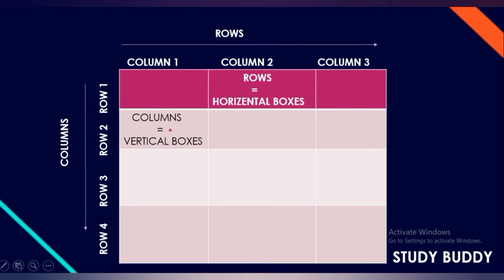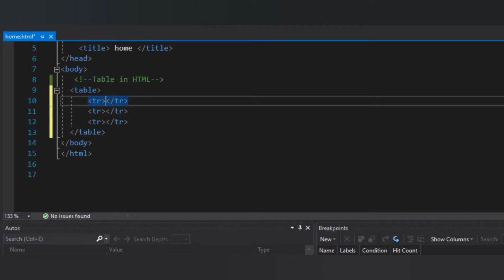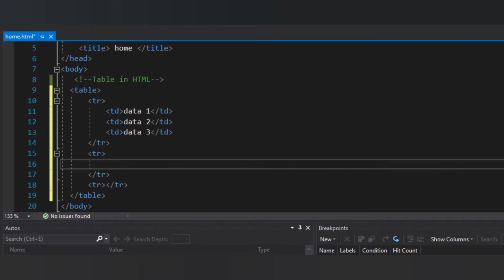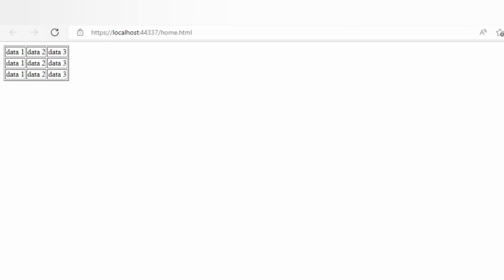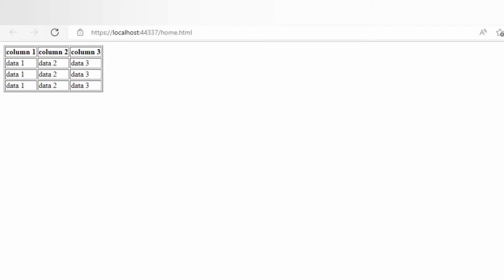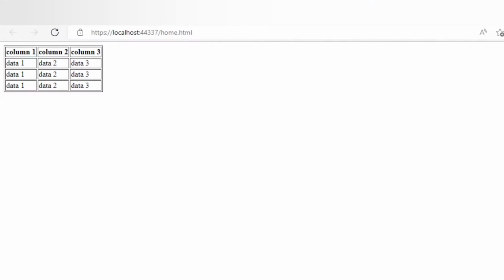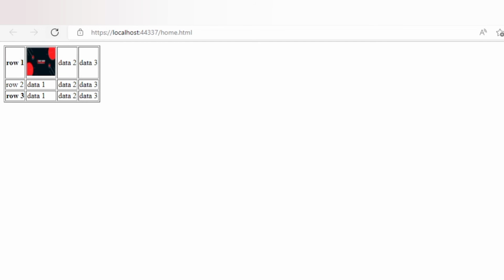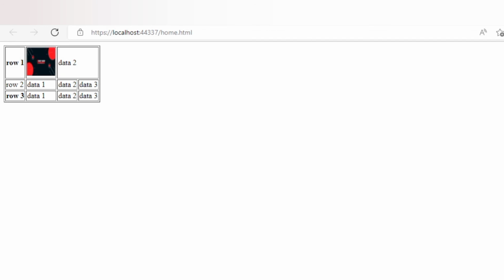Lecture #17 How to create a table in HTML...?coding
The video will make strong base of those learners for html and css who wants to become a web developer The video will provide you a knowledge about HTML and CSS and  how to make  Table in HTML